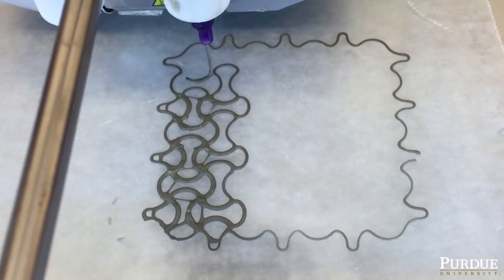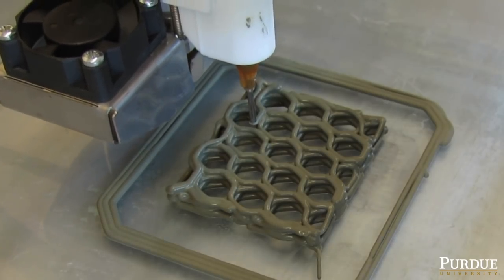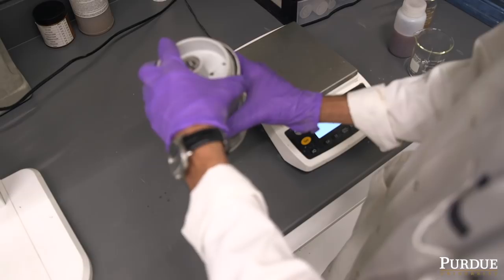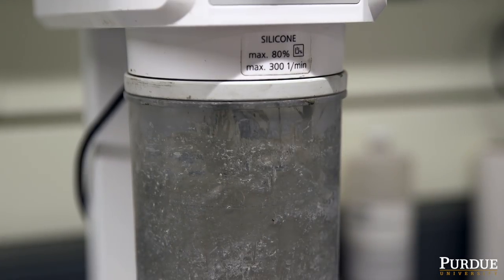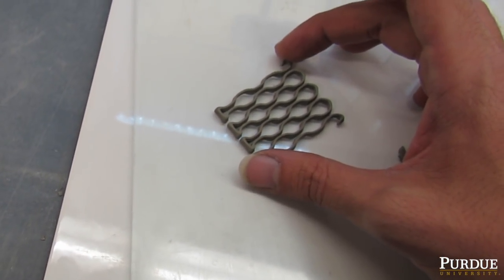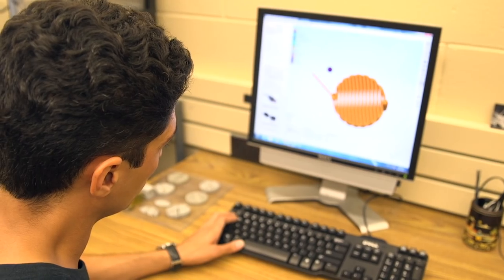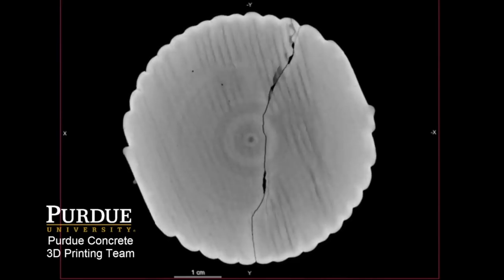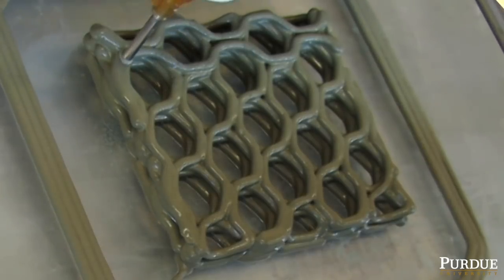3D Printed Cement‐Based Materials with Bioinspired Design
Purdue University researchers have 3D-printed cement paste, a key ingredient of the concrete and mortar used to build various elements of infrastructure, that gets tougher under pressure like the shells of arthropods such as lobsters and beetles. The technique could eventually contribute to more resilient structures during natural disasters.

Featured Purdue Engineer:
Reza Moini, PhD student, Lyles School of Civil Engineering